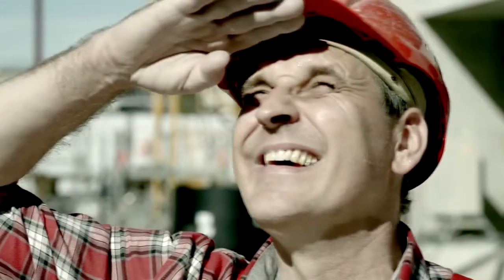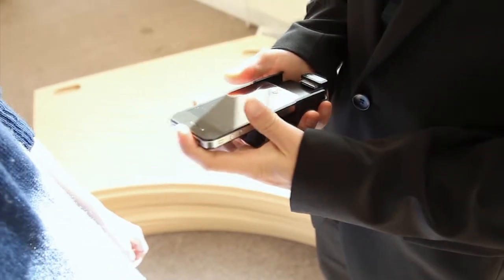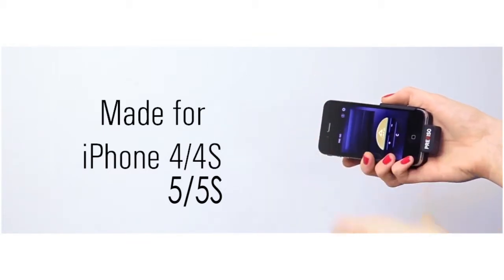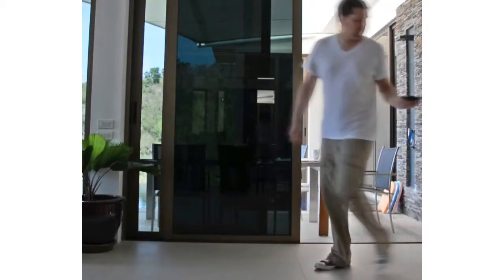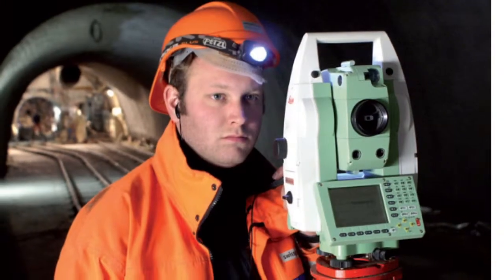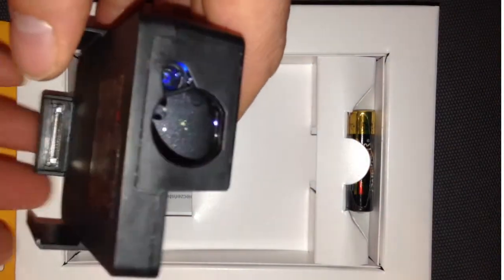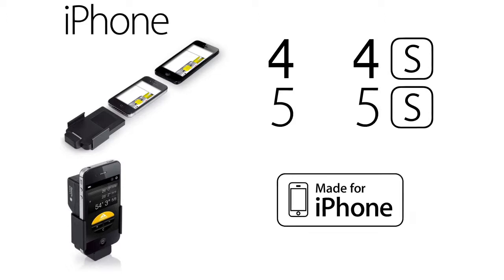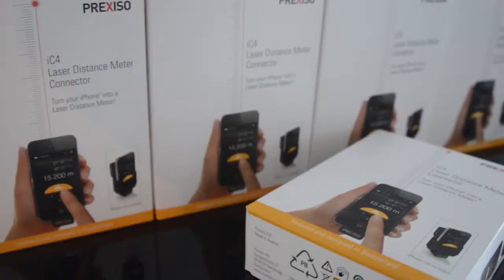iPhone Laser Distancemeter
Pocketdemo Laser meter for iPhone 4 4S 5 5S